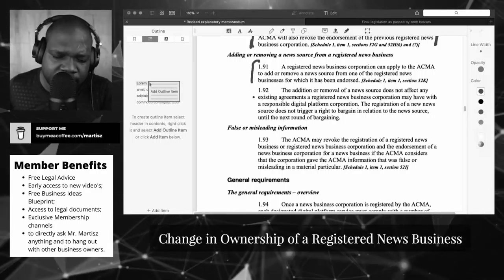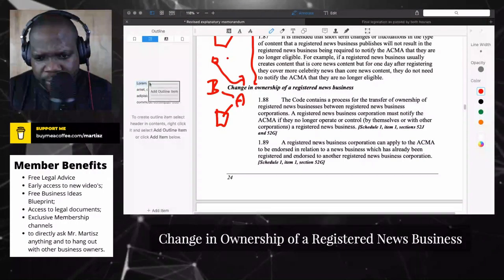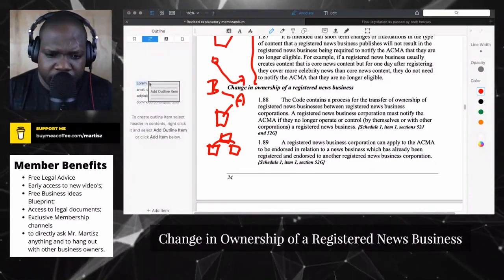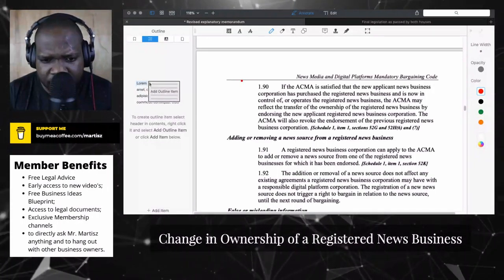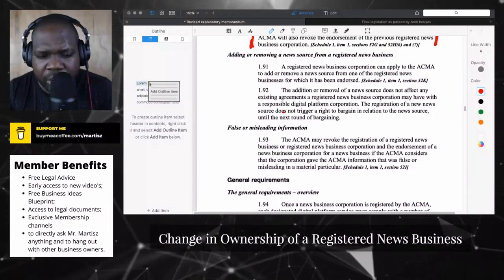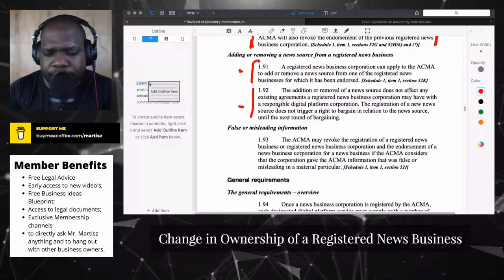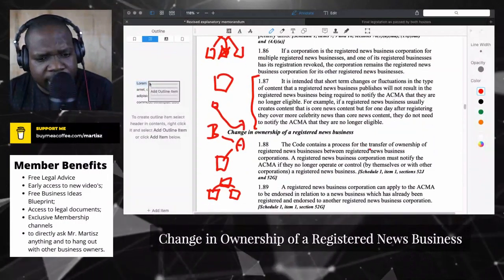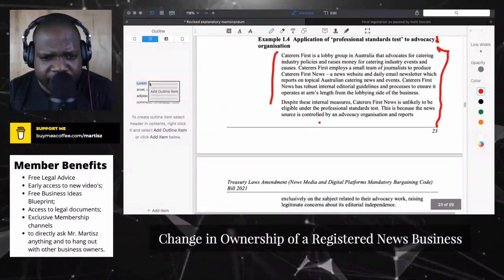Change in Ownership of a Registered News Business? | Martisz [ Australia Media law ]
Australia has passed a new law that will require digital platforms like Facebook and Google to pay local media outlets and publishers to link their content in news feeds or search results.